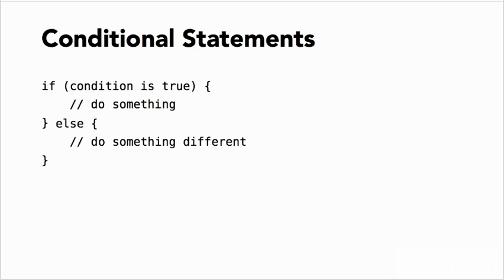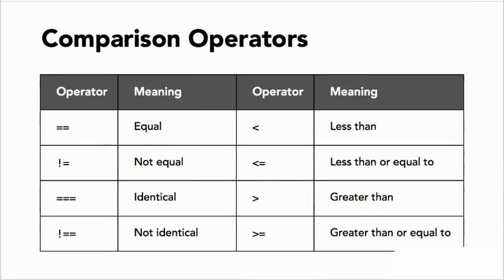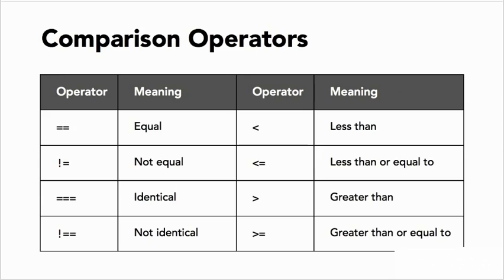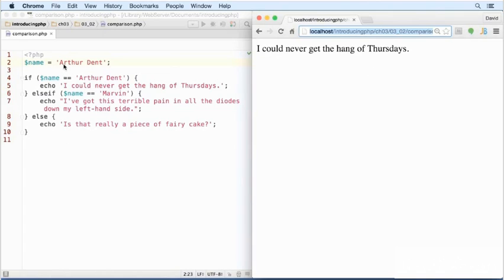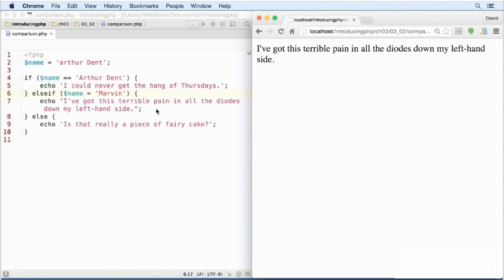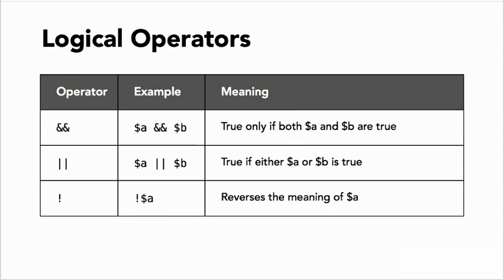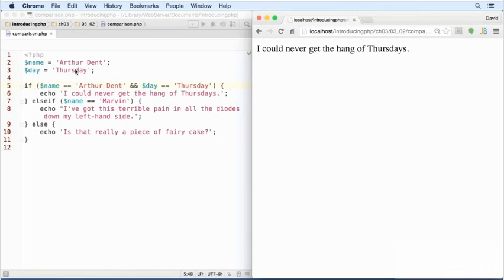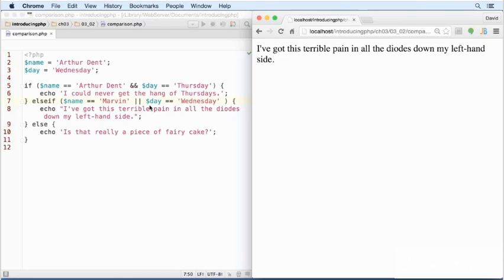Making decisions with conditions and comparisons